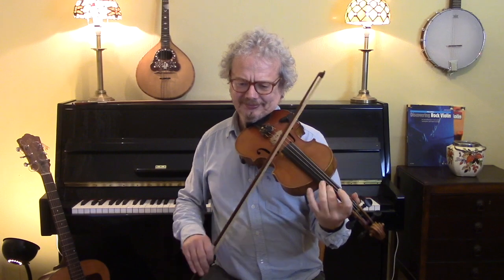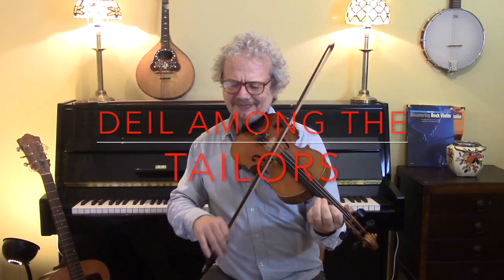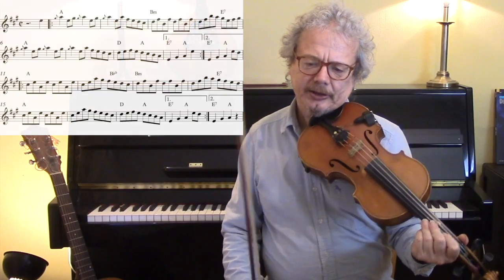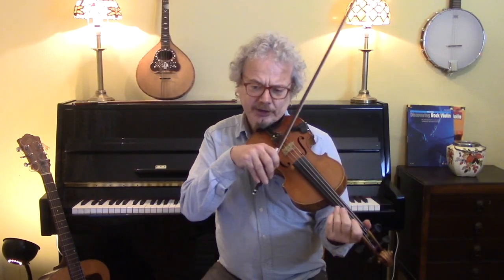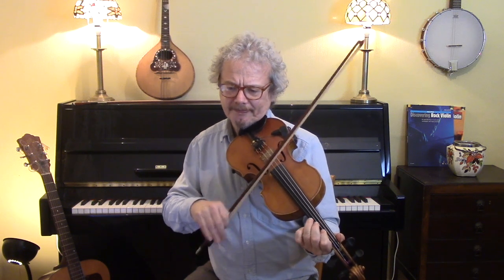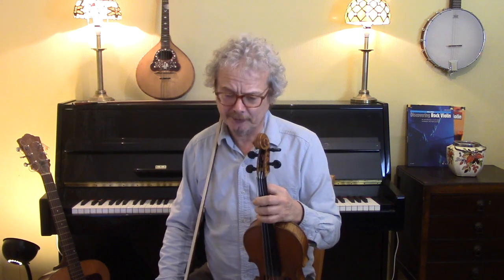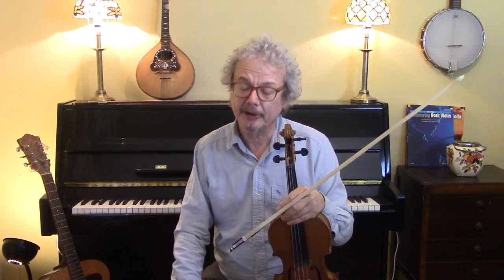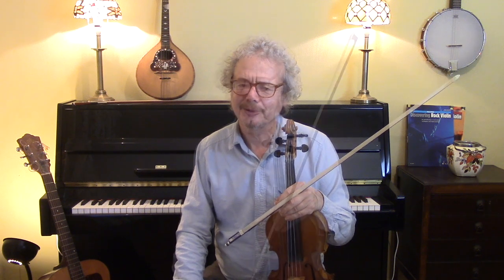Deil among the Tailors (fiddle lesson)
The Deil among the Tailors is also known as The Devil among the Tailors, or The Devil's Dream. In this fiddle lesson , using on screen sheet music, I demonstrate the melody of this reel, and discuss some bowing and ornamentation.

2. Books
3. Subscription video courses
4. Website
5. Email to request pdf’s.

2. BOOKS

3. VIDEO SUBSCRIPTION COURSES

4. WEBSITE